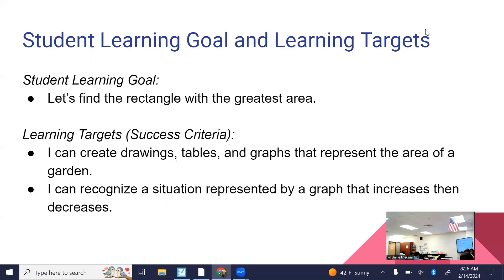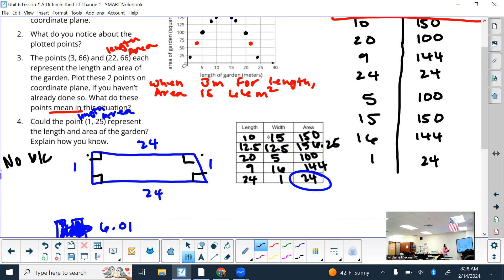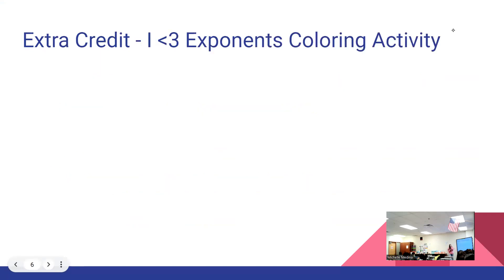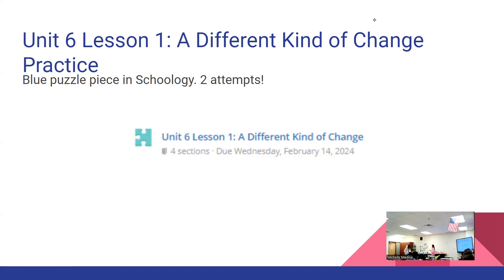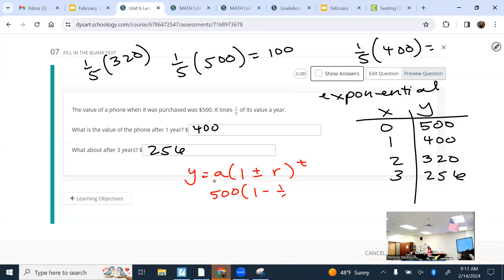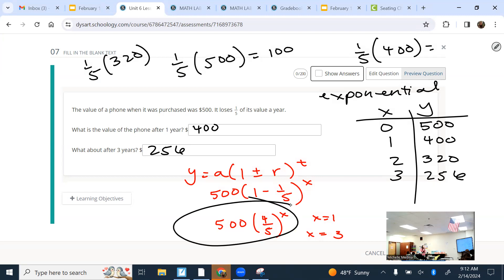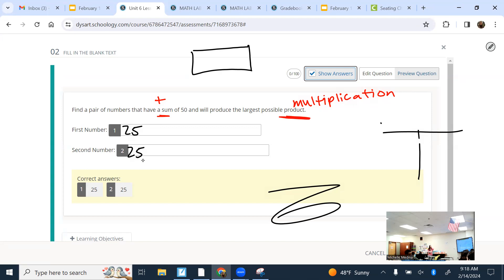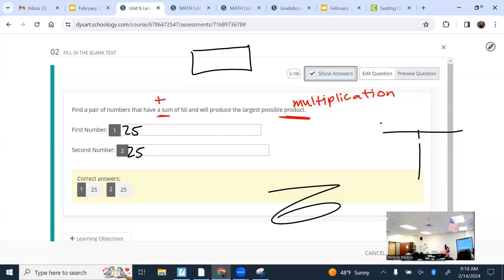Unit 6 Lesson 1: A Different Kind of Change Practice